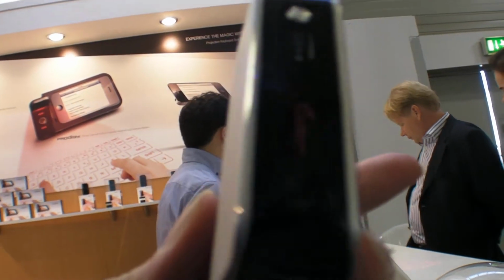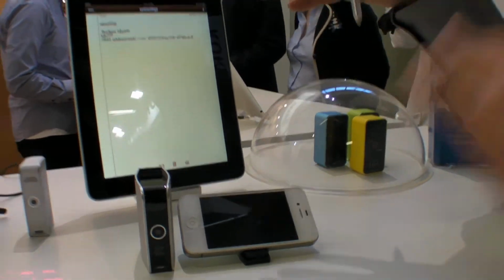Celluon laser keyboard at IFA 2012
Celluon shows mockups of their future more compact laser keyboard.